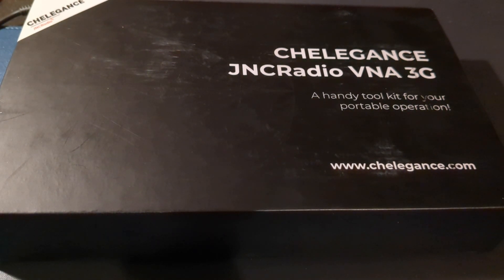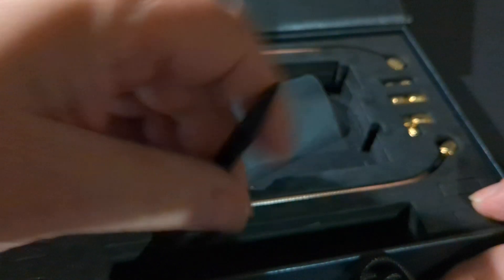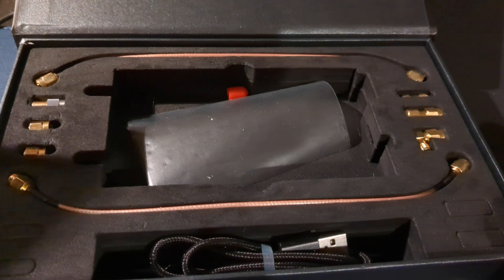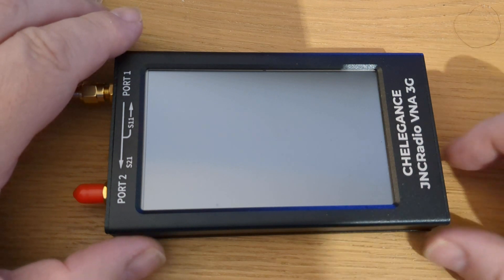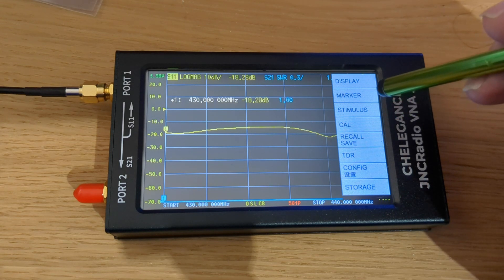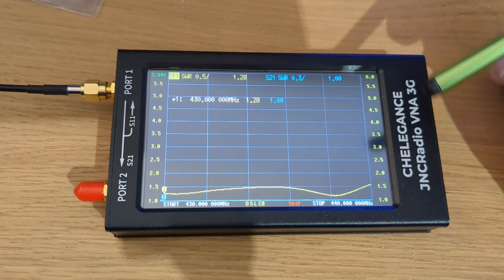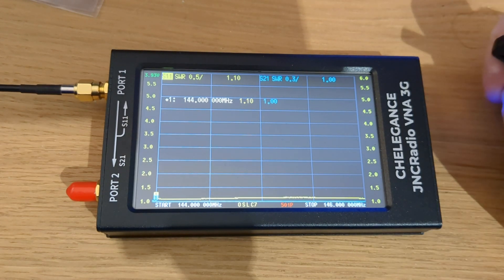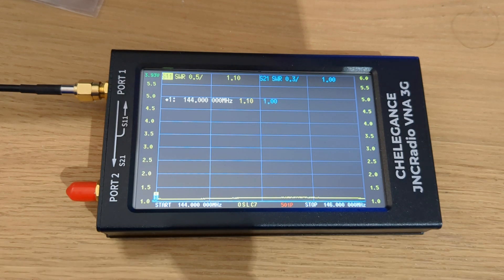Nano VNA (A Cheaper Antenna Analyser?)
Antenna Analysers can be expensive so I went down the Nano VNA Route Nano VNA's Explained book costs £13.99